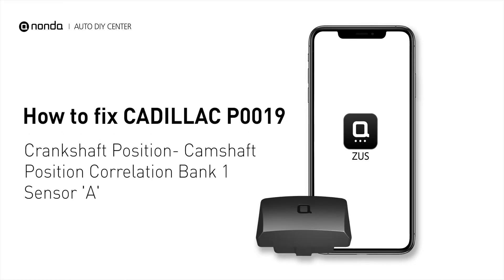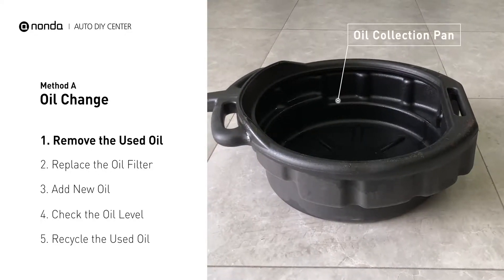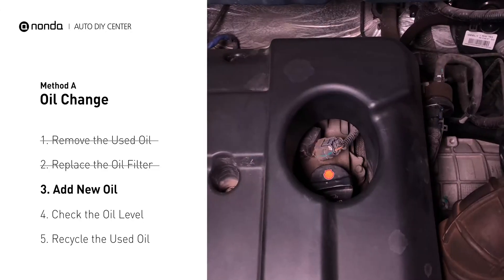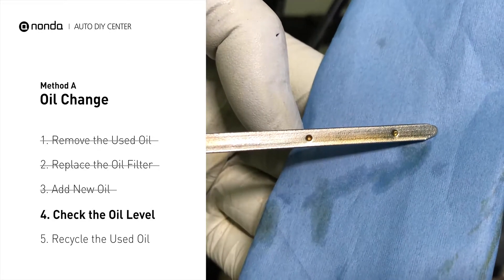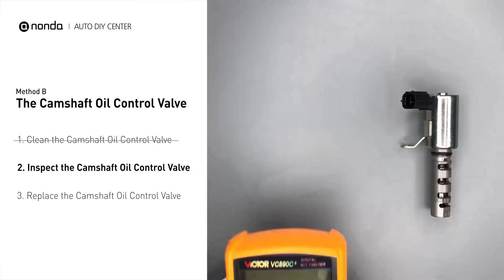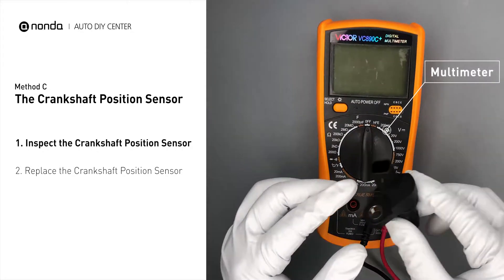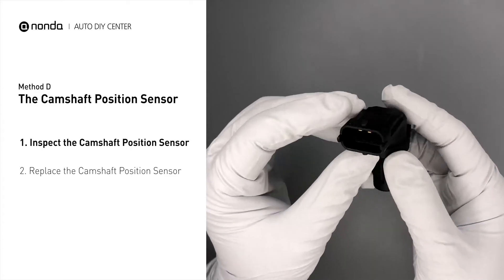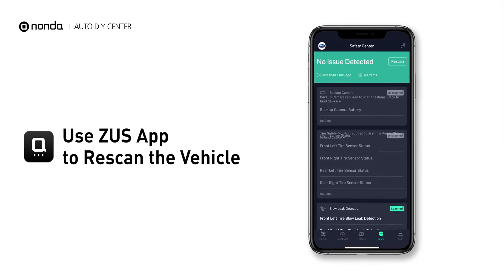How to Fix CADILLAC P0019 Engine Code in 6 Minutes [4 DIY Methods / Only $6.81]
Claim your FREE engine code eraser

This video shows you How to Fix Engine Code CADILLAC P0019 in the easiest, quickest, and cheapest way. 4 practical solutions to fix the CADILLAC P0019 error code. 4 simple DIY solutions to repair CADILLAC P0019.

Engine Code CADILLAC P0019: Crankshaft Position - Camshaft Position Correlation Bank 1 Sensor 'B'
It indicates that the camshaft position sensor B for bank 1 does not correlate to the signal from the crankshaft position sensor.

Fix Engine Code CADILLAC P0019 Easy DIY Method A | Oil Change
1. Remove the Used Oil
2. Replace the Oil Filter
3. Add New Oil
4. Check the Oil Level
5. Recycle the Used Oil

Fix Engine Code CADILLAC P0019 Easy DIY Method B | The Camshaft Oil Control Valve
1. Clean the Camshaft Oil Control Valve
2. Inspect the Camshaft Oil Control Valve
3. Replace the Camshaft Oil Control Valve

Fix Engine Code CADILLAC P0019 Easy DIY Method C | The Camshaft Position Sensor
1. Inspect the Camshaft Position Sensor
2. Replace the Camshaft Position Sensor

Fix Engine Code CADILLAC P0019 Easy DIY Method D | The Crankshaft Position Sensor
1. Inspect the Crankshaft Position Sensor
2. Replace the Crankshaft Position Sensor

0:00 What is CADILLAC P0019
0:39 Method A - Oil Change
2:52 Method B - The Camshaft Oil Control Valve
3:39 Method C - The Crankshaft Position Sensor
4:38 Method D - The Camshaft Position Sensor
5:28 Claim a FREE Engine Code Eraser